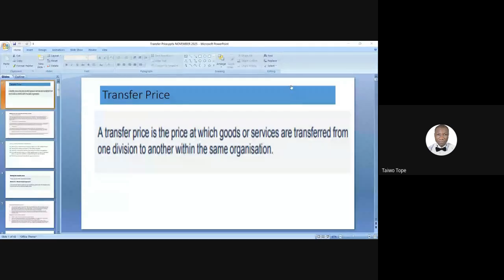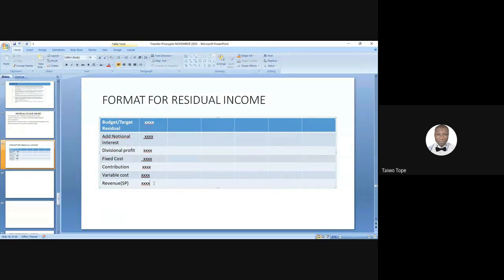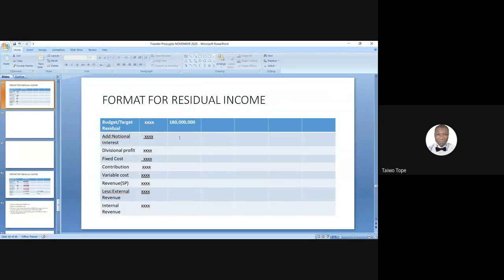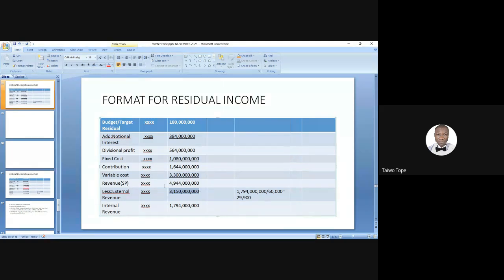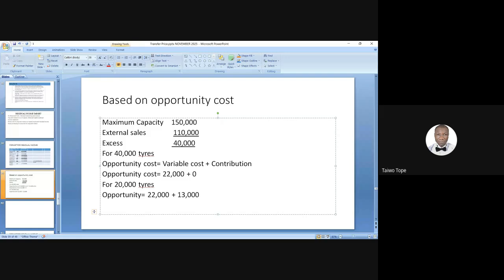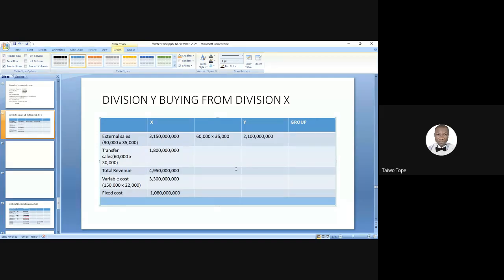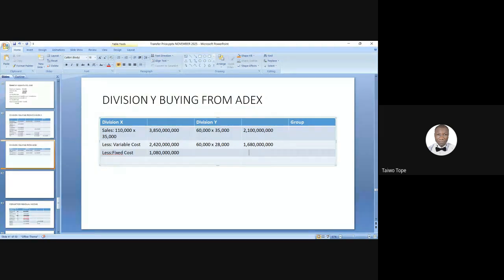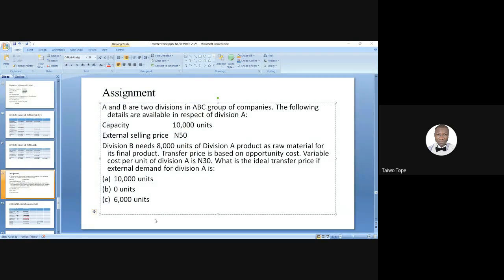PM.WORKED EXAMPLE ON TRANSFER PRICING(TARGETED RESIDUAL INCOME) NOVEMBER 2014 QUESTION 1.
Transfer pricing refers to the setting of prices at which transactions occur involving the transfer of goods or services between associated enterprises.